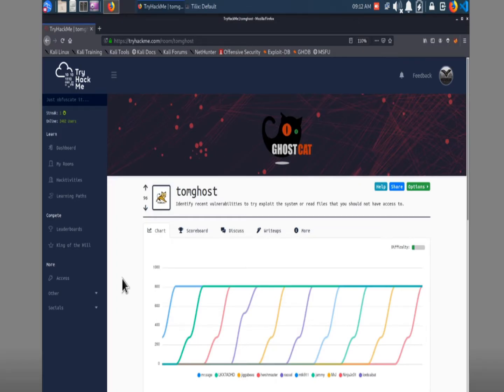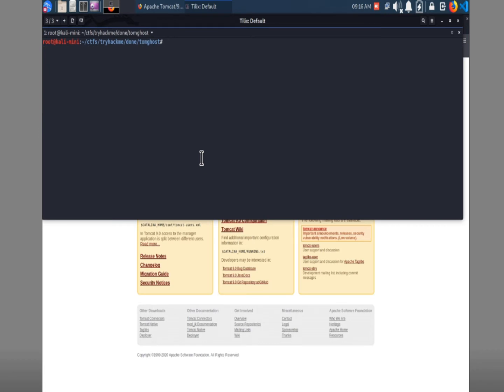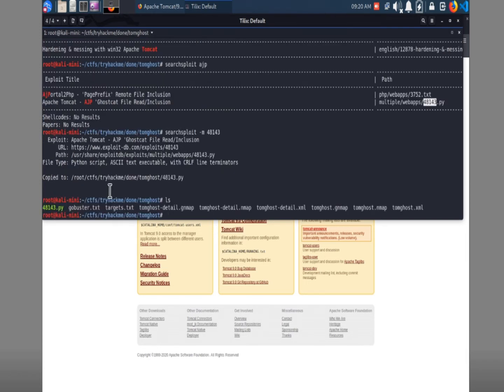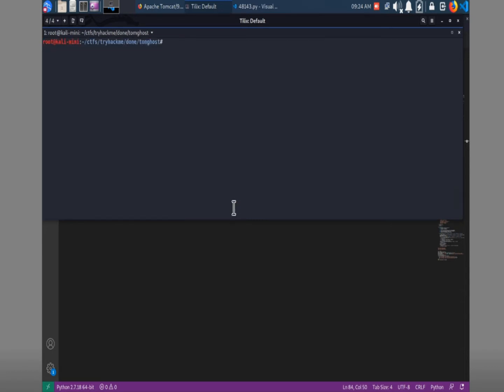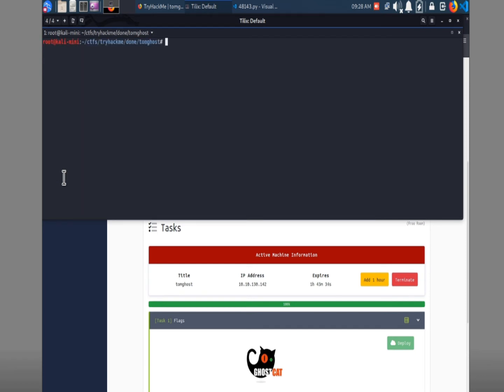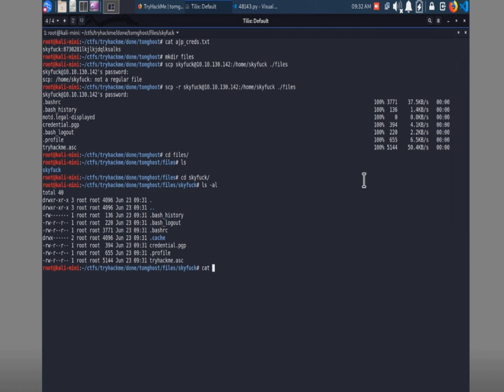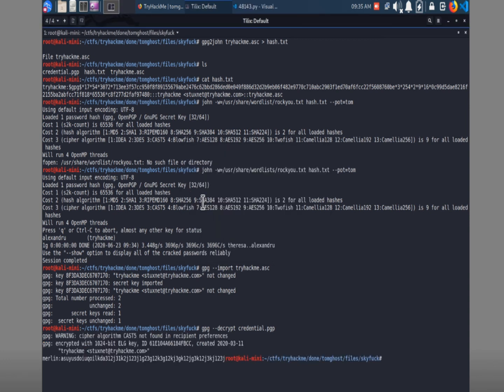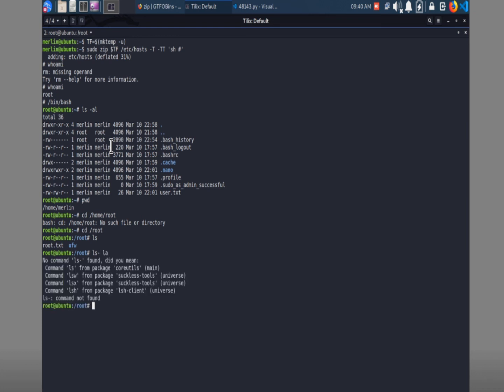TryHackme - Walk through on Tomghost room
This is a walk through video on tomghost room at tryhackme.com